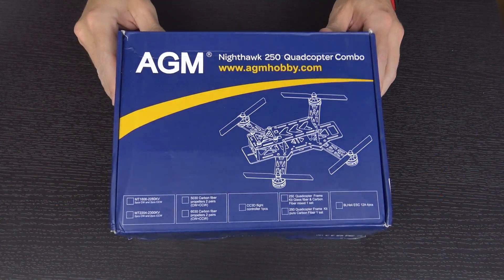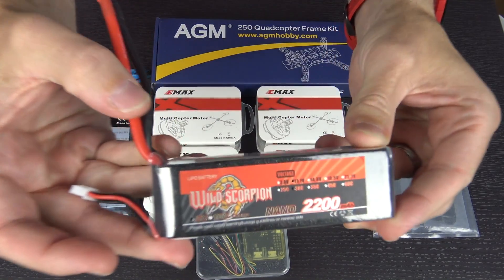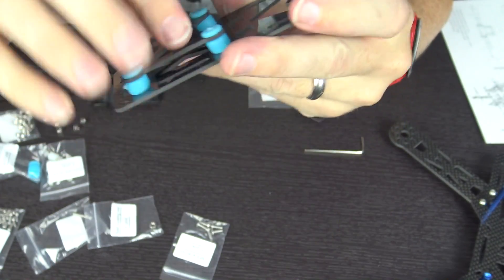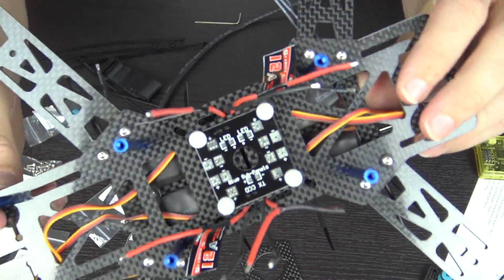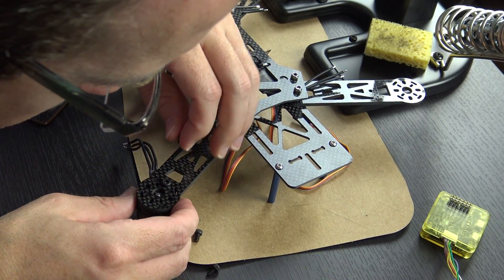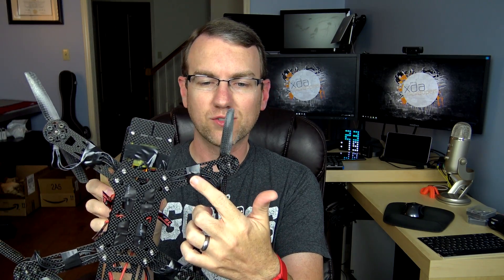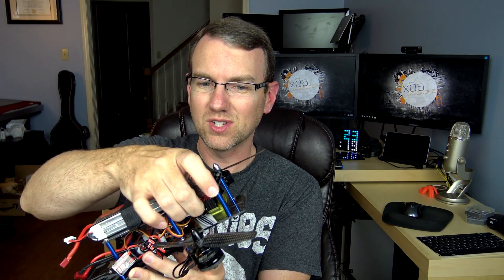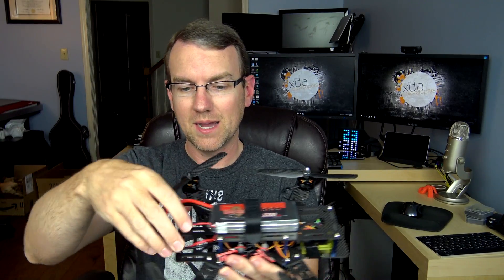AGM Hobby Nighthawk 250 Racing Quadcopter Kit Review!